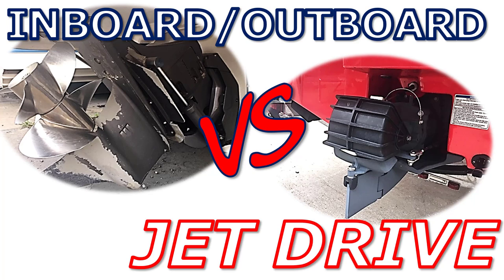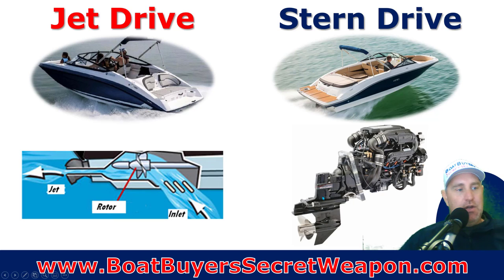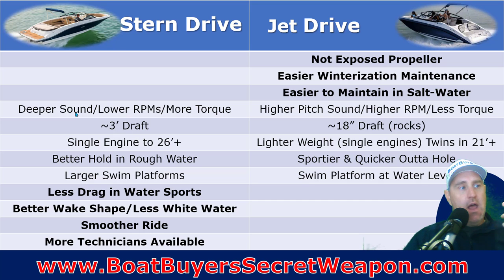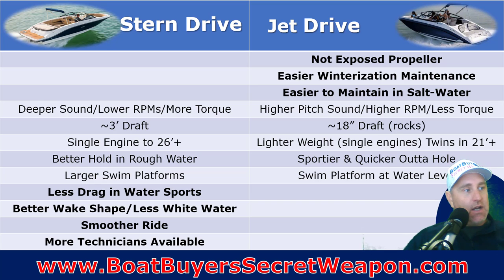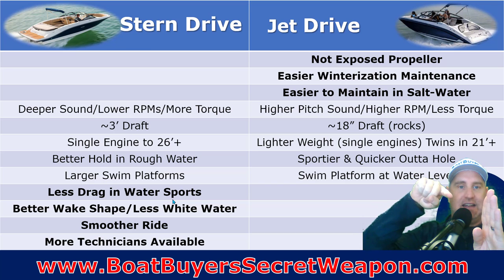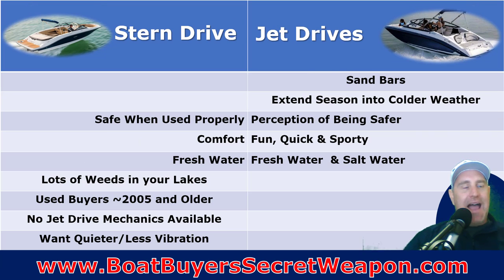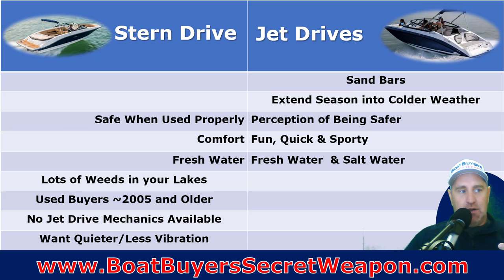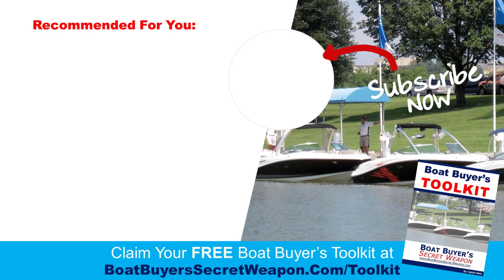Jet Drive Boats VS Inboard/Outboard (Stern Drive or I/O)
a free resource for new & used boat shoppers to assist in the boat research & shopping process.

– The educational event for new & used boat buyers so you avoid the overwhelm, frustration, lack of trust & nervousness to buy the perfect boat with confidence!  20+ boating industry insiders share their knowledge & experience, so you make the right choice for your boating lifestyle.

If you are not 100% confident in your boat handling skills, get nervous docking, avoid fun situations because you’re not sure you can do it, stress over docking and can’t get your anchor to stick, this program is an absolute must for you.

Overwhelmed, confused and frustrated with everything involved in buying a new or used boat?  If so, the First-Time Boat Buyer’s Academy will help you find the perfect new or used boat at the absolute best price so you can buy it with 100% confidence and have years of happy boating memories.

Discover Jet Drive vs Stern Drive Inboard Outboard & more at Boat Buyer’s Secret Weapon.
RESOURCES FOR SMART NEW & USED BOAT SHOPPERS:

1.  A CAR FAX type Boat History Report For Your Boat Research -}

2.  Best INSURANCE QUOTE for Your New or Used Boat -}

1. Best Compression Tester -}

2. Moisture Tester -}

3. Waterproof Flashlight -}

4. Inspection Mirror for Hard to See Places

1.  Basic Safety Kit -}

2.  US Coast Guard Approved Life Jacket -}

3.  My Daughter’s Favorite Towable -}

4.  Must Have Fishing Gear -}

5. Better than Yeti Coolers -}

9:  How to Buy a Used Aluminum Fishing Boat